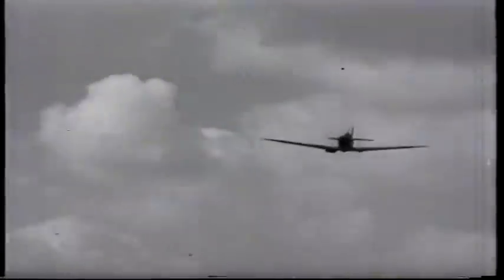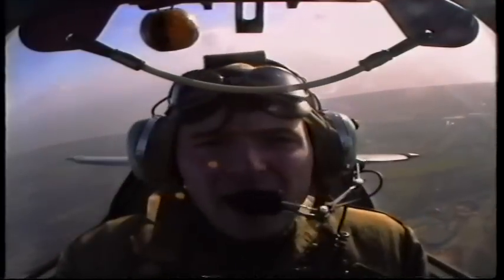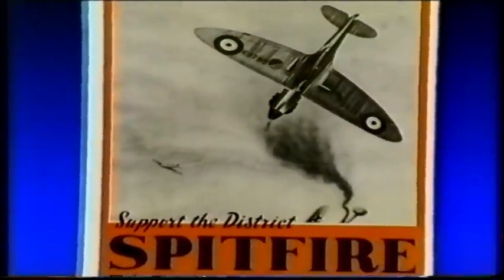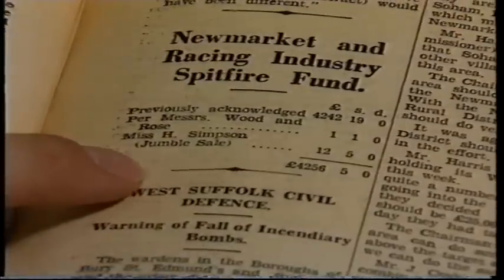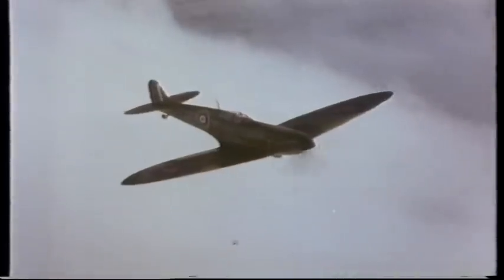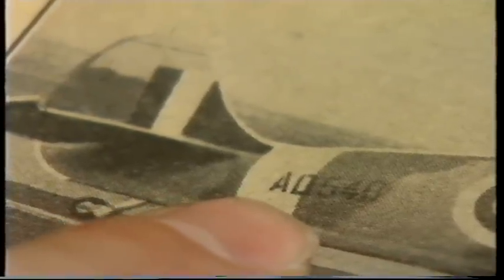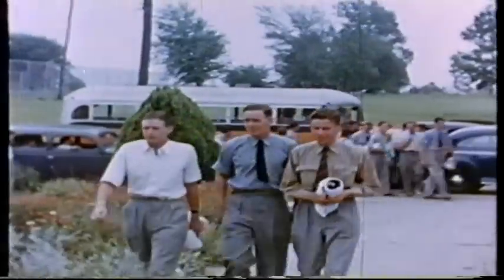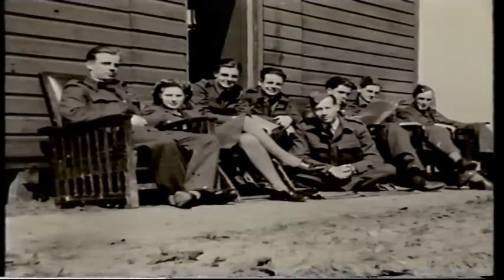A SPITFIRE NAMED BLUE PETER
John Leslie presents this Blue Peter BBC TV Special broadcast in 1995, all about the Supermarine Spitfire named `Blue Peter` serial number AD540 that crashed on Cairnsmore of Carsphairn, Scotland on 23rd May 1942 with the loss of its pilot P/O David Hunter Blair. This video shows rare colour footage of the pilot training in America, and the recovery of the Spitfire remains by the Dumfries & Galloway Aviation Society, after which a memorial was placed in memory of the gallant young pilot.